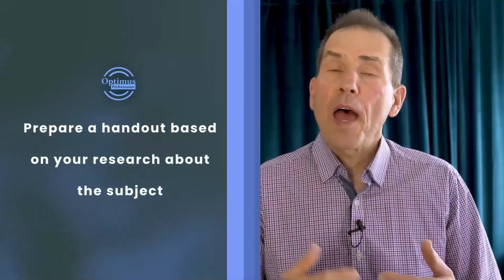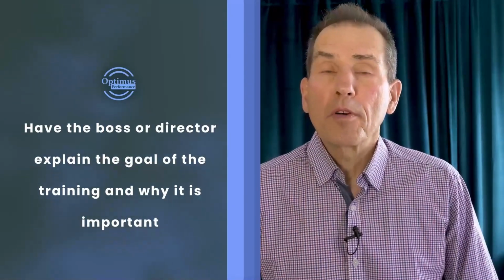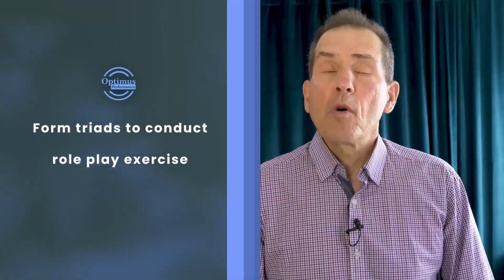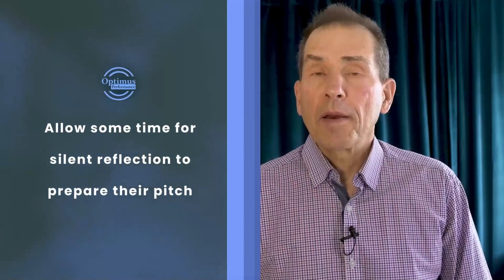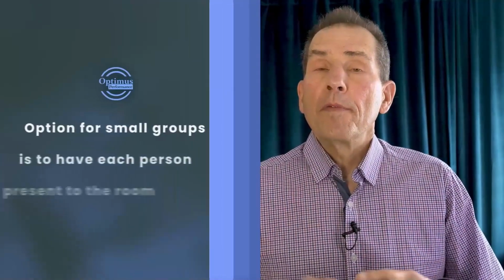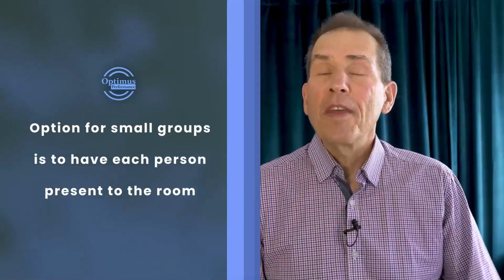Transform Your Training Engaging Participants through Role Play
Get access to all forms worksheets and templates from my

Ask me a question and I will give you an answer by video

Learn about the PXT Select assessment tool for hiring and coaching

What Type of Person Are You? Find out in a FREE workshop!

Access my e-Learning course, The Complete Guide to Conducting Effective Employee Performance Evaluations:

Step-by-step training on How to Set & Achieve Goals (includes email support)

Complete training on How to Write and Use a Job Description to Improve Employee Performance:

In-depth training on How to Select the Right Person for the Job

Find solutions to problems in leading, managing, and working with people in the workplace. Tap into your unlimited potential to become the leader, manager, and team member that you envision.  Stephen Goldberg of Optimus Performance guides you with practical tips and ideas on leadership, team development, and personal performance in the workplace.

How well do you know yourself and others? Socrates is famous for the two words know thyself. Having a better understanding of yourself and others is the key to being more effective as a leader and working well in teams.

The book CrazyZoo, Know-Thyself Made Easy by Fritz Glaus guides you step by step in discovering your classic type of person.